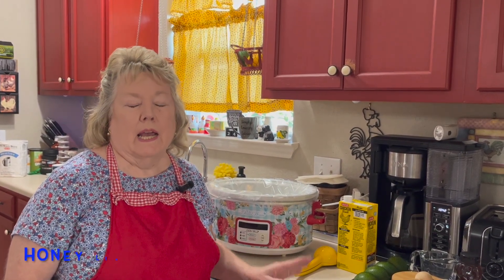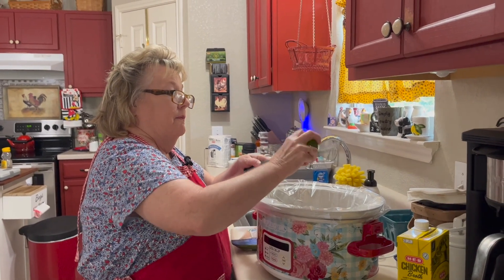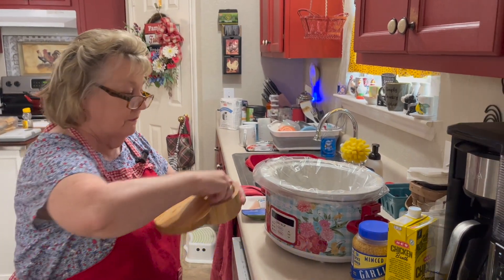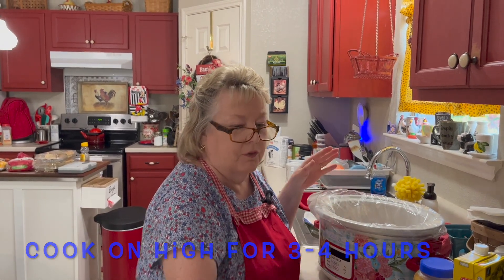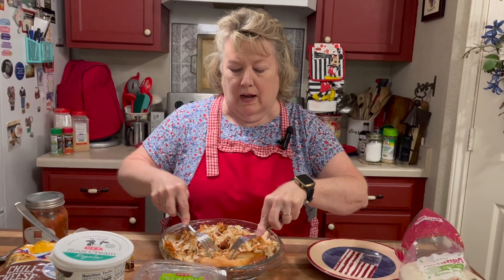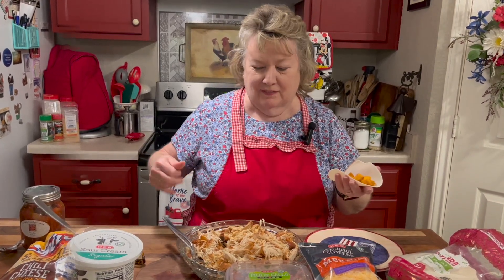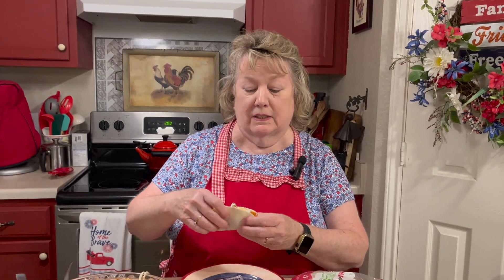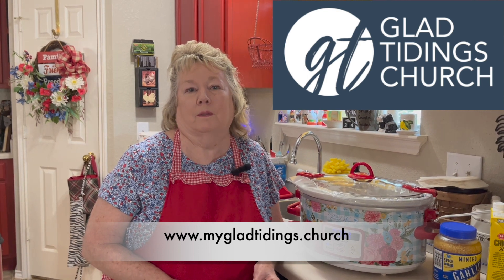Crockpot Street Tacos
Quick and Easy. and so very good!